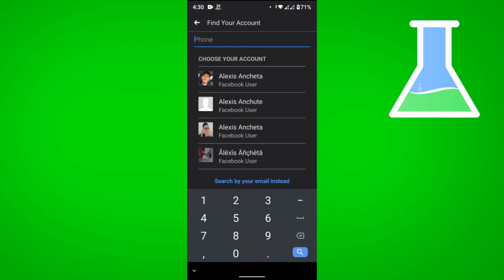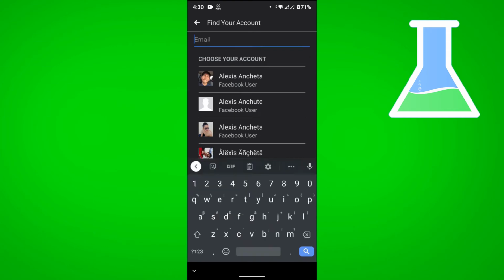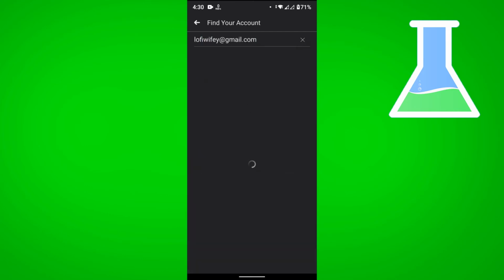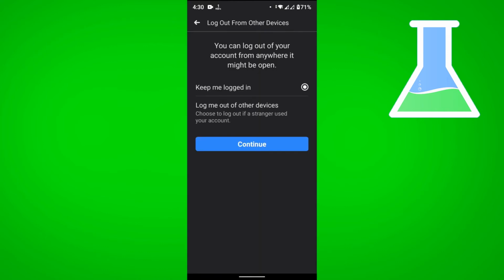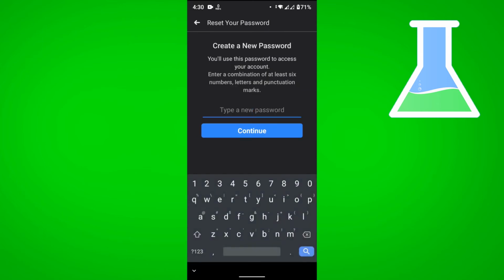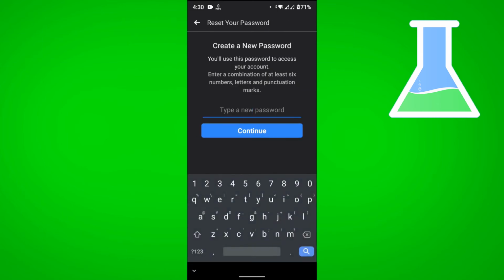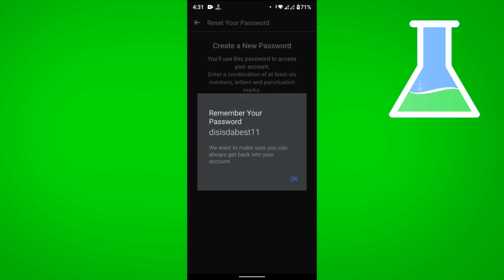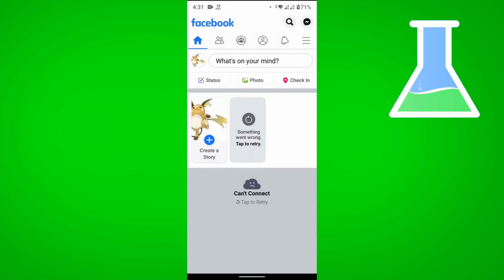How to Reset Forgot Facebook Password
Learn How to Reset Forgot Facebook Password

In this video I show you how you can reset forgot your facebook password.
This is a simple tutorial that shows you how you can reset facebook password when you forgot your password.